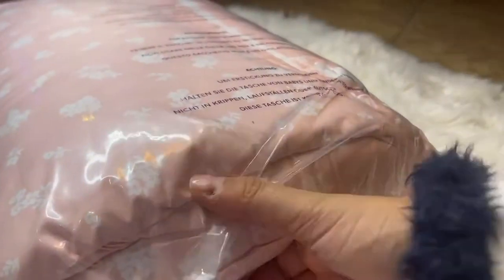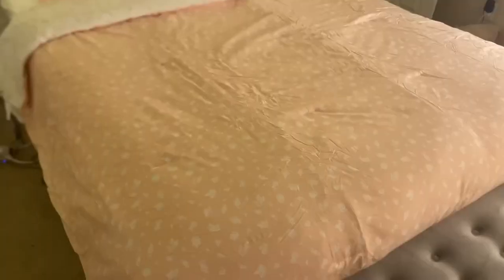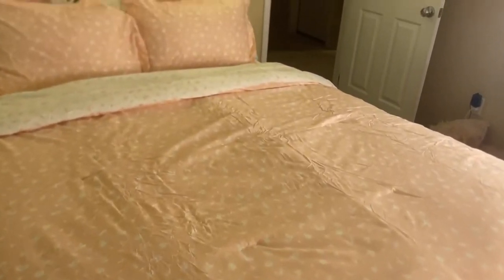Bedsure Pink Queen Comforter Set. Ultra Soft Lightweight Flower Print